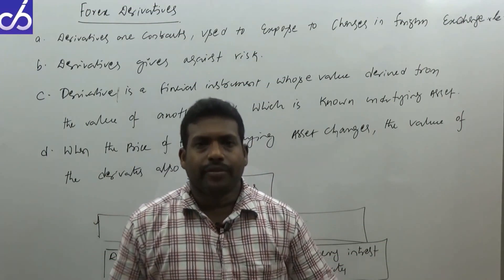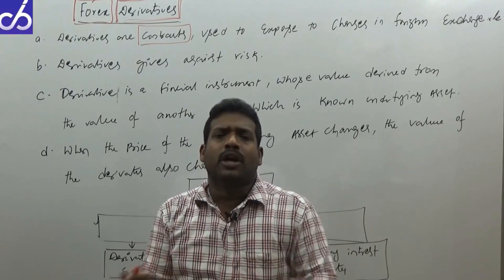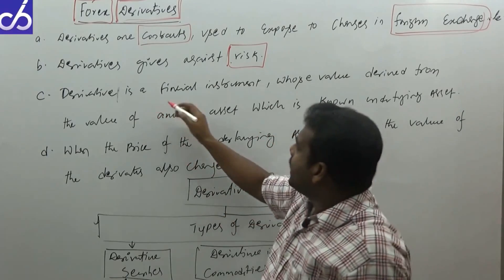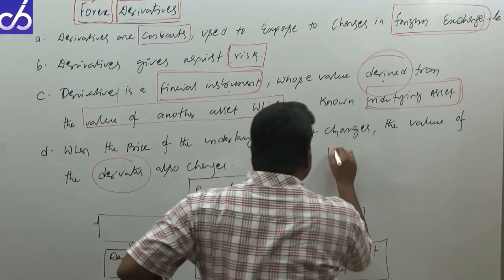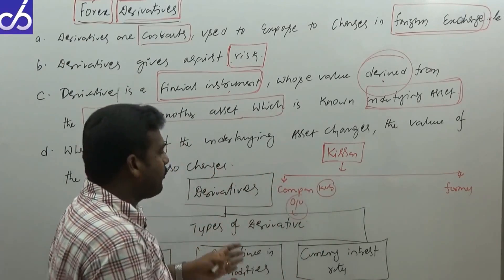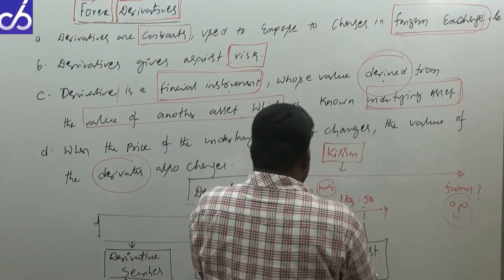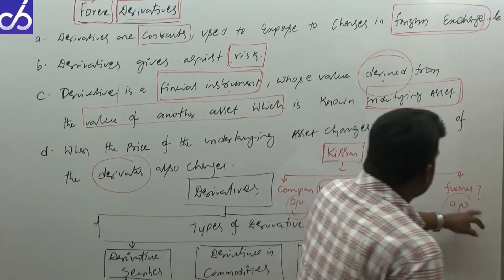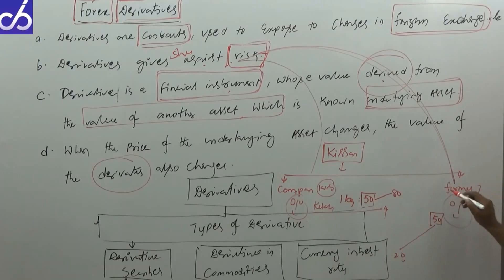Copy of CAIIB BFM CHAPTER 2 BASICS OF FOREX DERIVATIVES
CAIIB BFM CHAPTER 2 BASICS OF FOREX DERIVATIVES